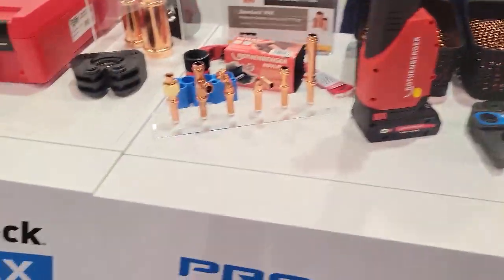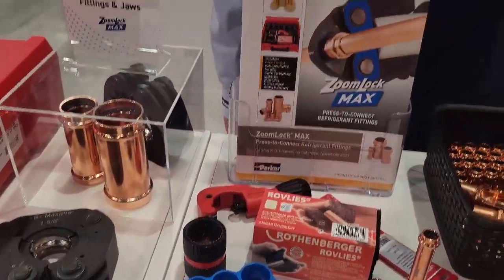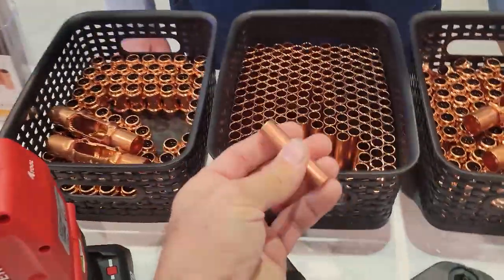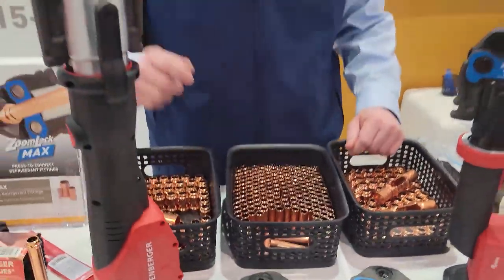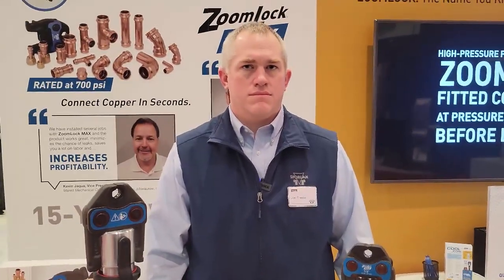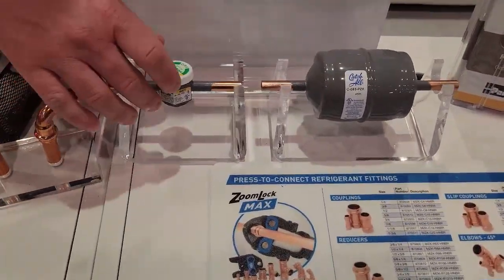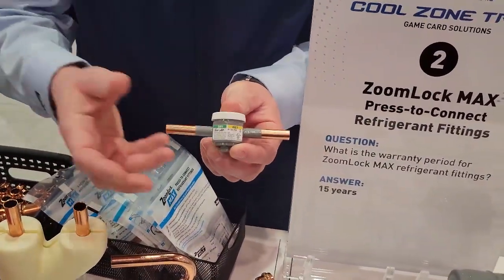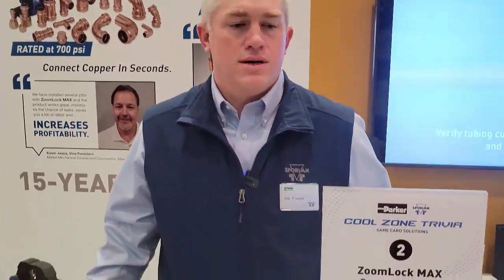Chris Stephens of HVACR Videos Discusses ZoomLock MAX Refrigerant Press Fittings at AHR Expo 2022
For more information on ZoomLock MAX visit zoomlockmax.com.